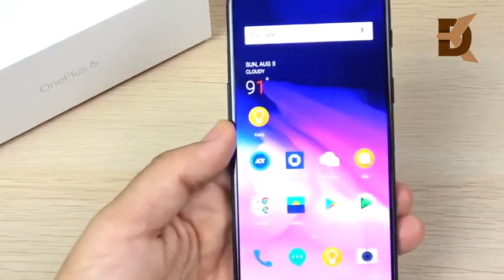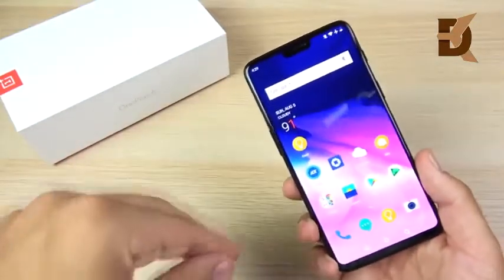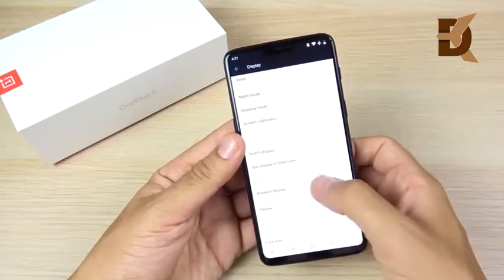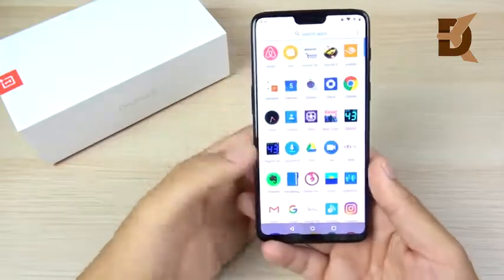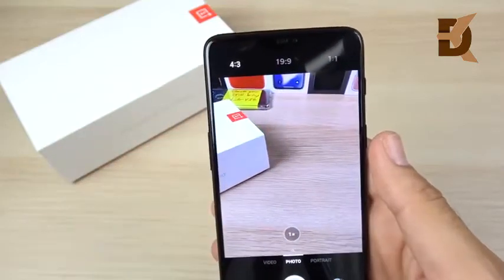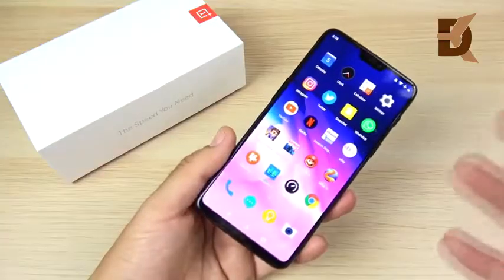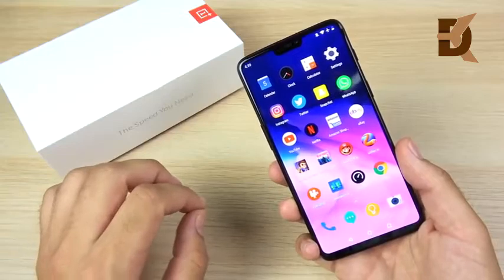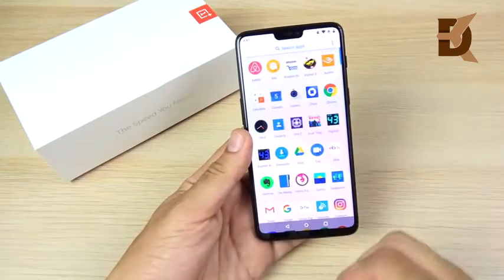OnePlus 6 Review After 2 Months! - Finally a Flagship Killer! [HighOnAndroid]